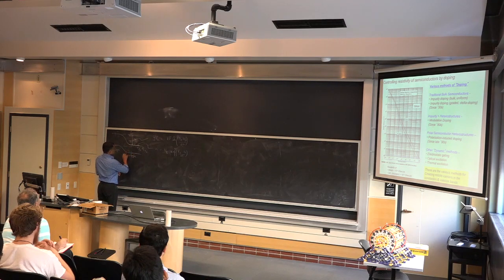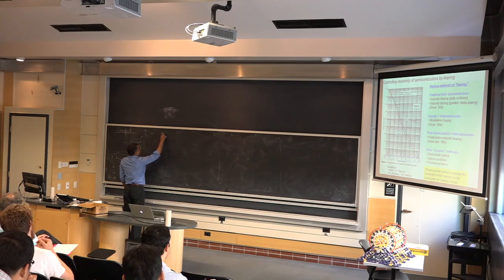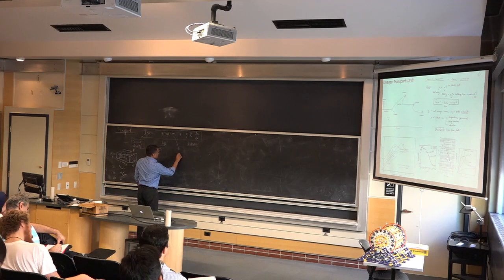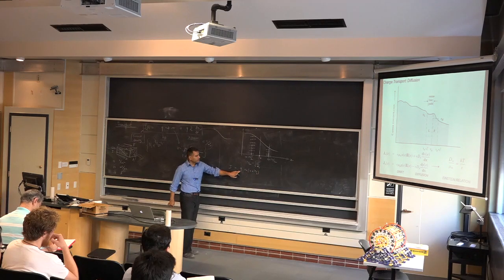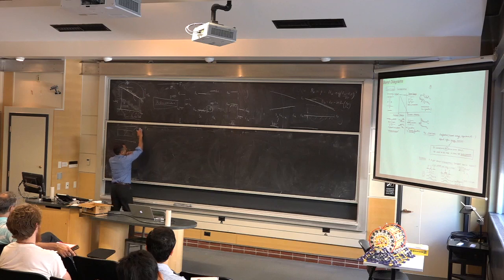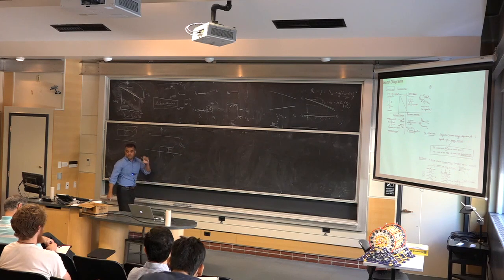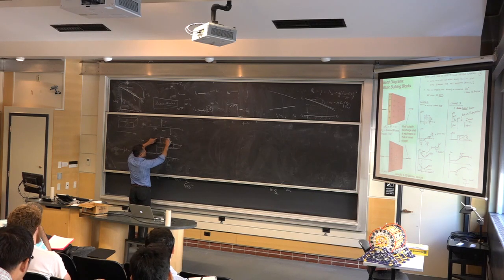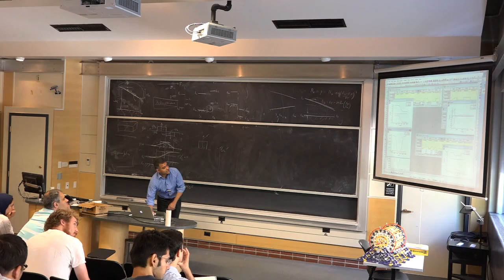Semiconductor Device Physics (Lecture 2: Doping, Transport, Electrostatics, Band Diagrams)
This is the 2nd lecture of a short summer course on semiconductor device physics taught in July 2015 at Cornell University by Prof. Debdeep Jena.

Lecture 2: Semiconductor doping, transport, Poisson equation, Energy-Band Diagrams